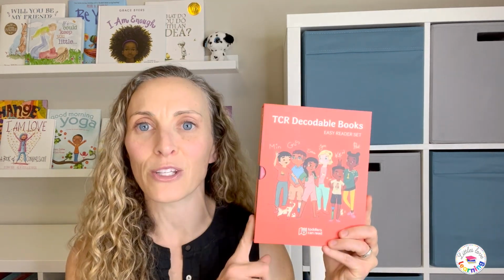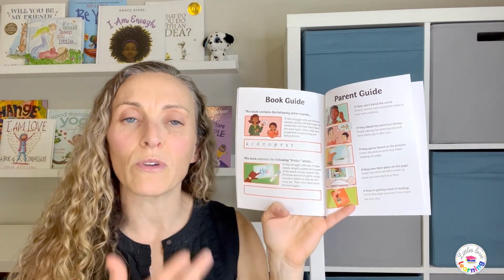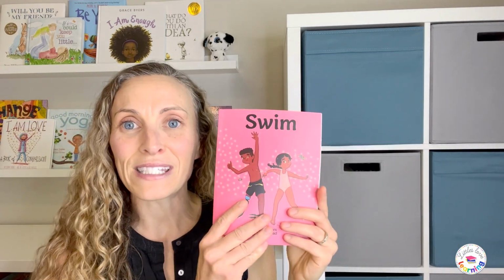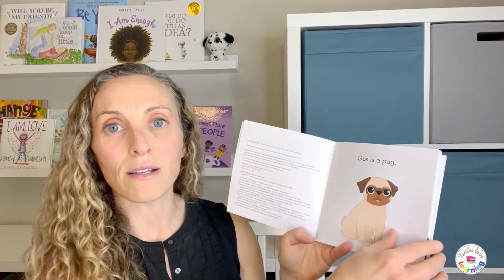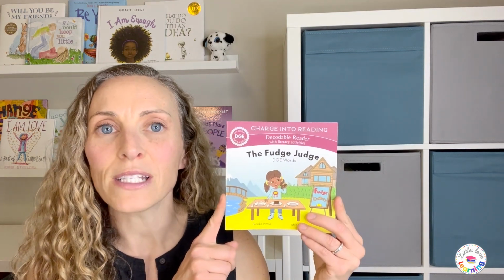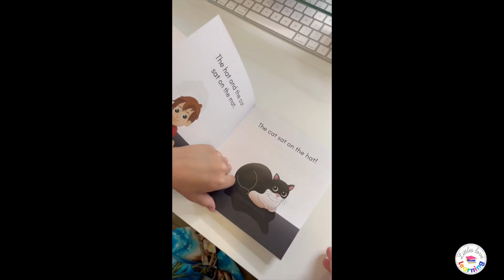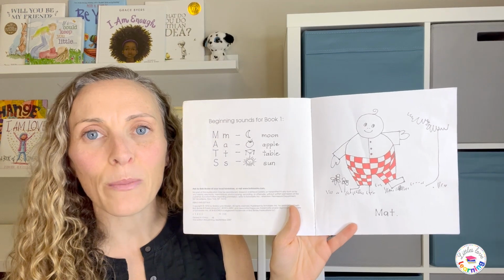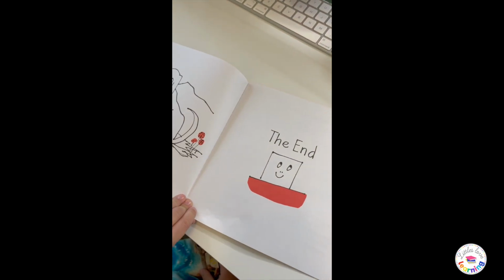3 Decodable Book Sets | Beginning Readers | Toddlers Can Read, Charge Into Reading, BOB Books Review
When teaching little ones to read in preschool, pre-k, and kindergarten, you need to give them plenty of time and opportunities to practice reading words that follow the phonics skills they've already learned.

This means you can't hand them any children's book and ask them to read it...you need to be VERY careful to choose books that only have words they can decode on their own.

That's why you need decodable books!

Decodable books are books that include very specific words that follow a phonics scope-and-sequence. You can learn more about decodable books in this video

Keep watching to see 3 sets of decodable books I recommend for your beginning reader to practice their reading skills at home.
Daily reading practice is KEY 00:00
What are decodable books? 00:48

FREE End-of-the-Year Kindergarten Goals 2:10

Set #1: Toddlers Can Read (TCR) 2:49
Set #1 being read by a 5 year old 5:46

Set #2: Charge Mommy (Charge into Reading) 6:09
Set #2 being read by a 5 year old 9:07

Set #3: BOB Books 9:52
Set #3 being ready by a 5 year old 12:05

Don't forget your FREE Goals download 12:35
Reach out with any questions! 13:13

Happy Learning!
-Erin

Section 107 of the U.S. Copyright Act states: “Not withstanding the provisions of Section 106 and 106a, the fair use of a copyrighted work, including such use by reproduction in copies of phonorecords or by any other means specified by that section, for purposes such as criticism, comment, news reporting, teaching, scholarship, or research, is not an infringement of copyright.”